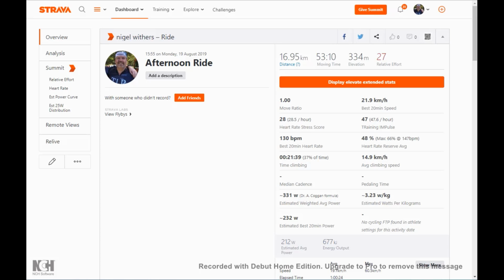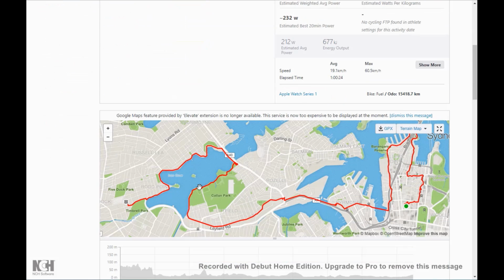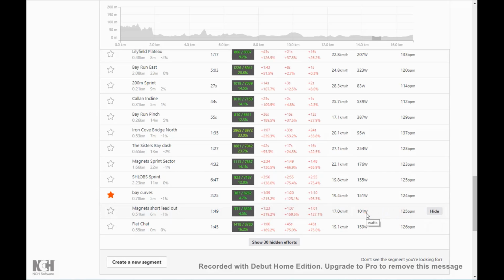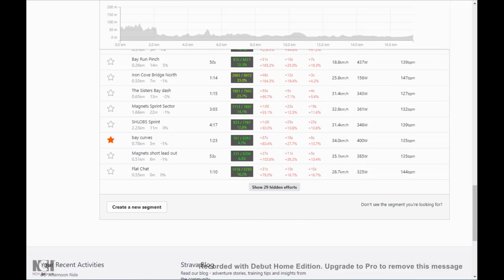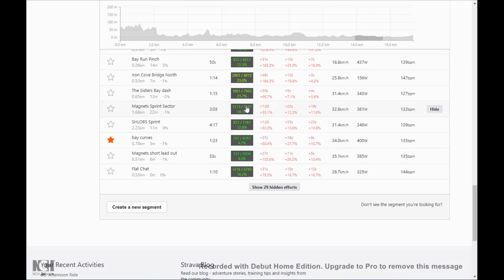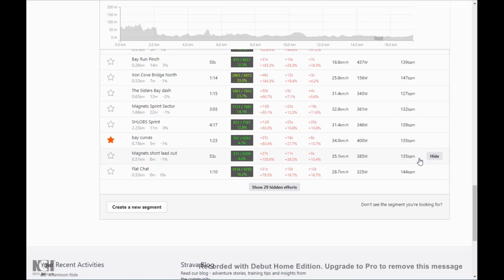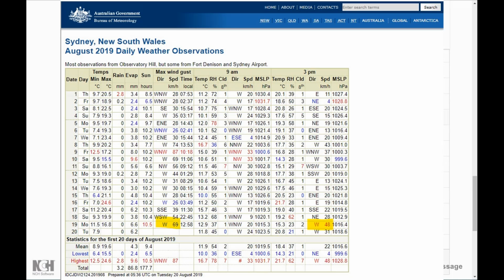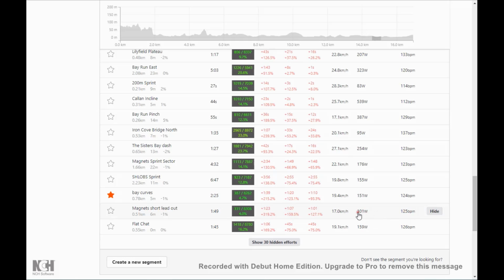What can the estimated Strava power output teach us about computer models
I like Strava. I like the add on features, and I think it's really neat how they have created a model to estimate your power output - saving having to spend a grand or more on an actual power meter.

However, computer models have their limitations, and yesterday showed just how limited they can be. Unless you understand how models work, you can make really stupid decisions based on their outputs.